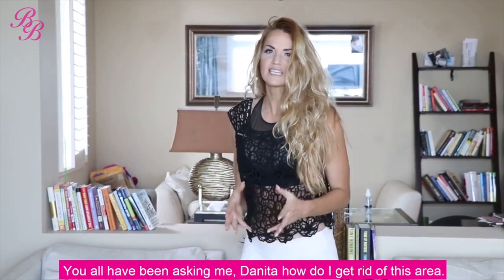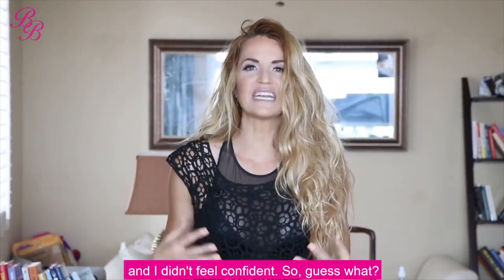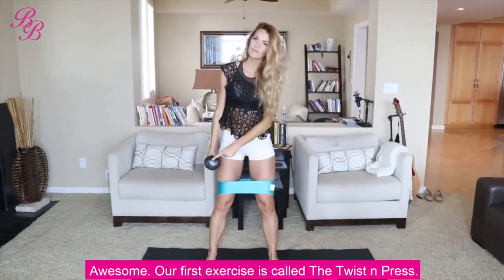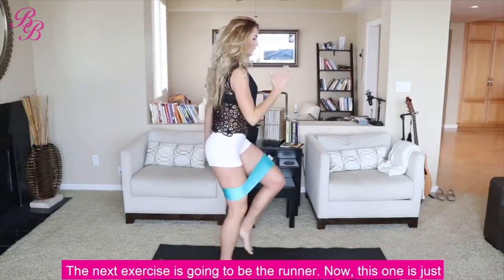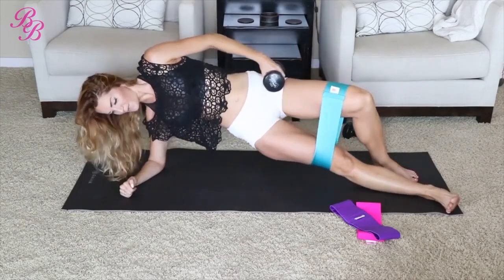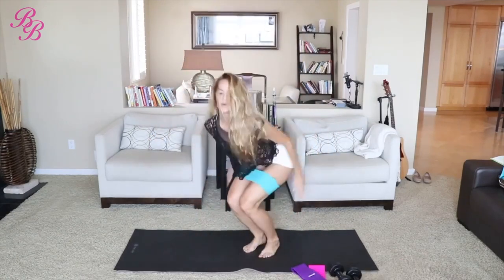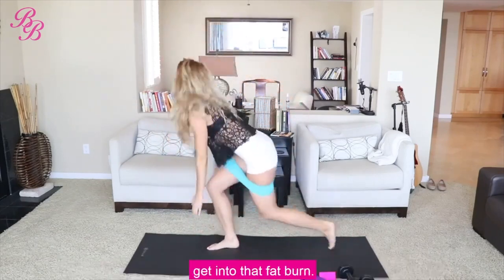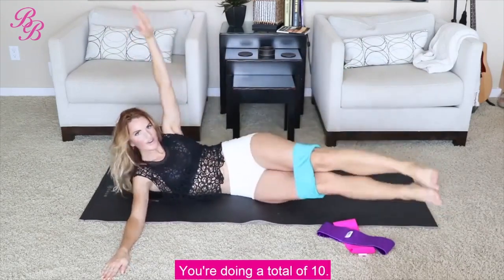13 Min Love Handles Workout - At Home | Mini Mermaid Series